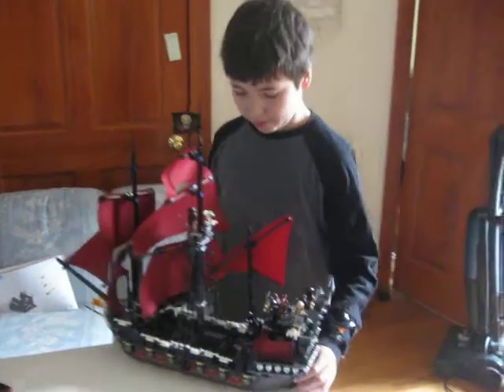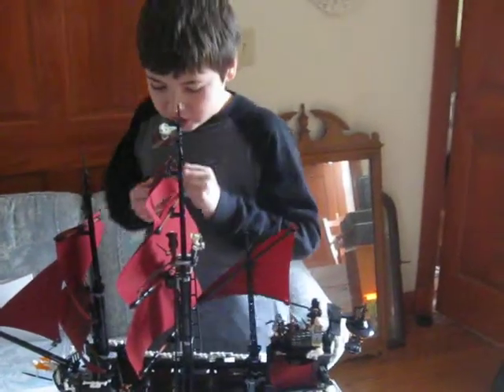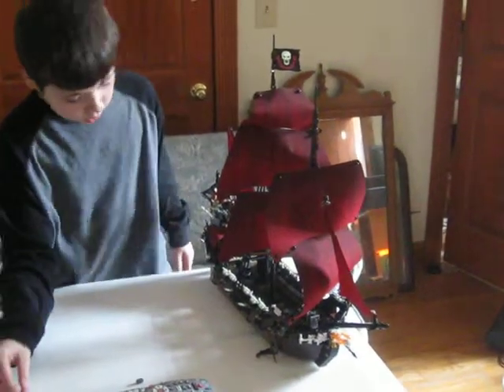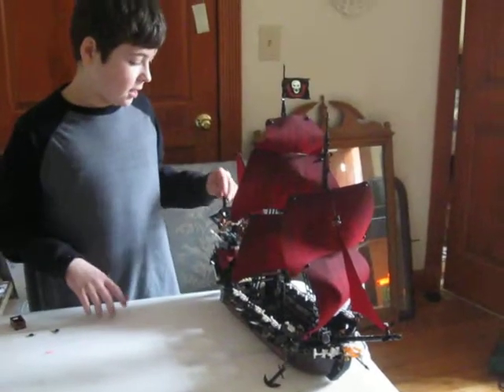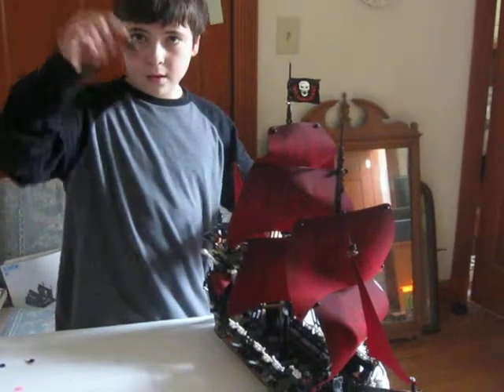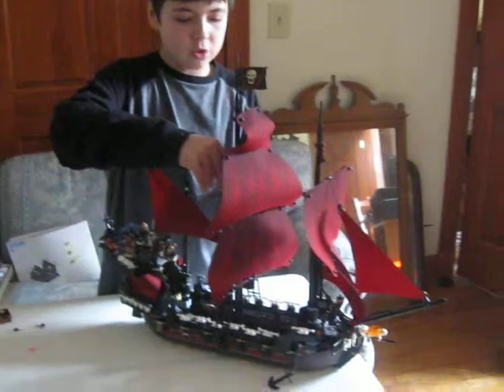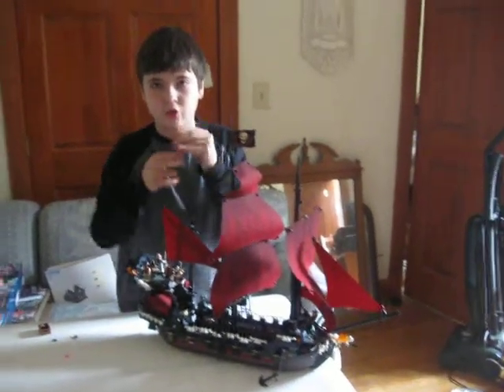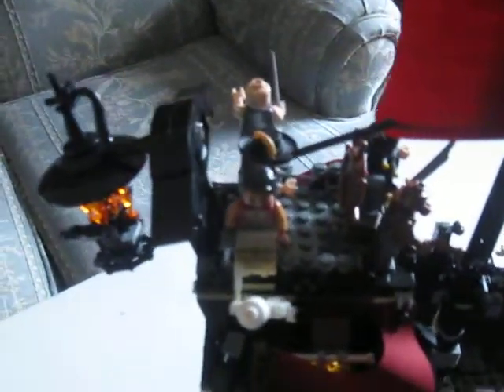Lego - Queen Ann's Revenge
My son worked on this ship in 3 ship building sessions. It's awesome!

for more product reviews.